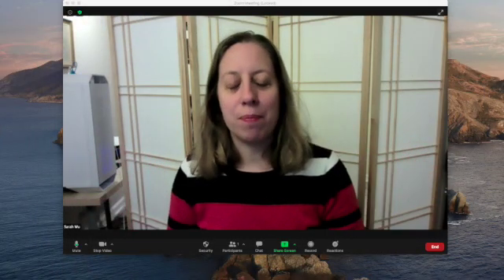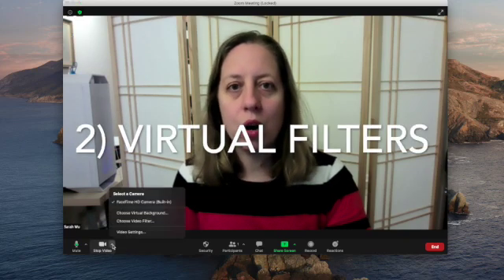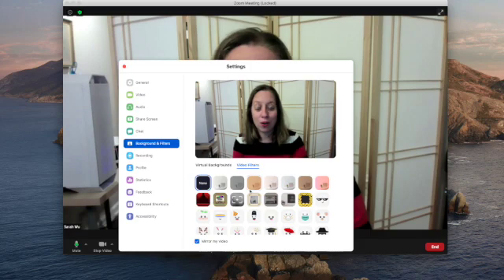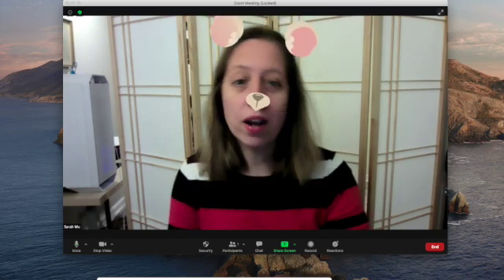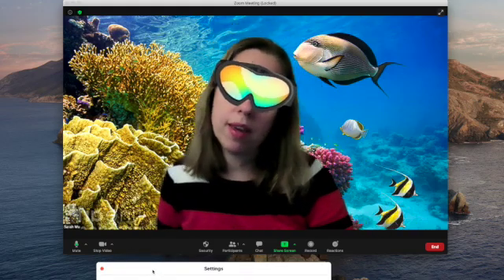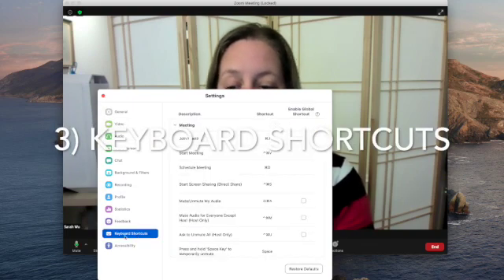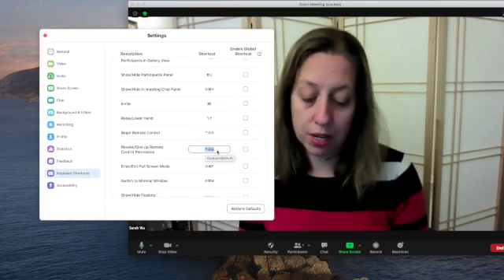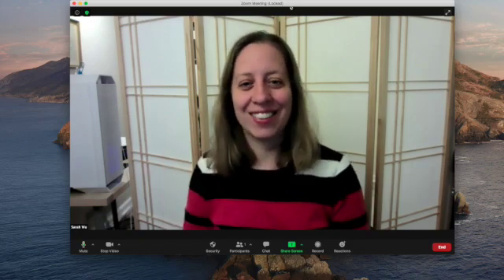3 Features from the Latest Zoom Update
Exciting new features with the latest Zoom update! Download the latest Zoom update because it's amazing! In this video I share the coolest new features of Zoom - two new features and one that I just discovered that has the power to revolutionize my speech therapy sessions with respect to mouse control. I go over new reaction emojis and filters that make your therapy fresh and engaging AND they introduced filters (like the pirate and the diver)! How fun! A couple other things -- always download the latest Zoom updates because they are constantly adding and refining the experience. (Please note that your computer must have processing power of at least 2 Ghz to be able to support these features.)